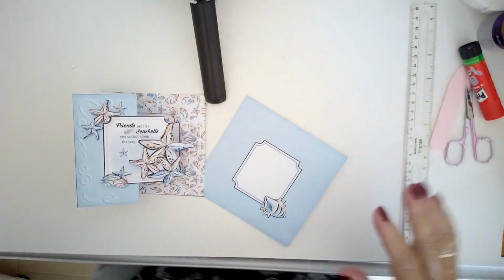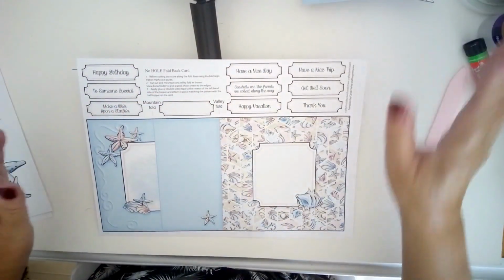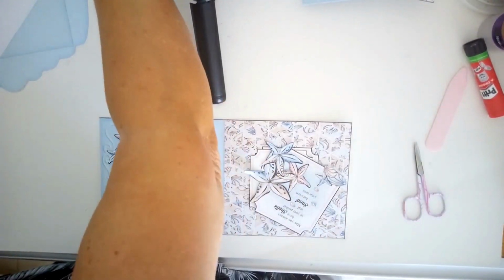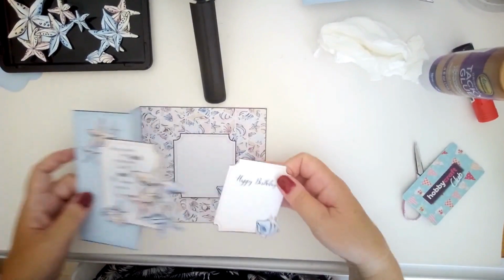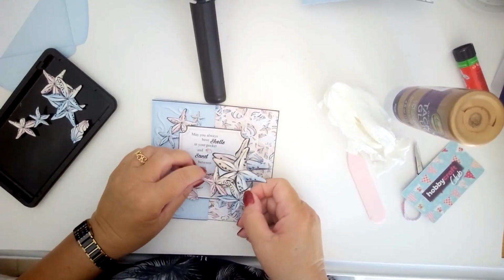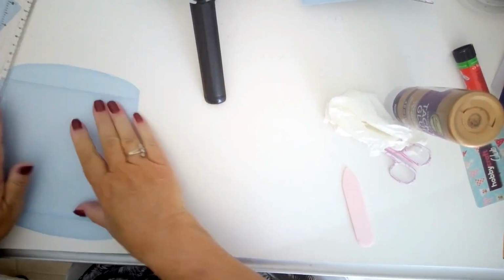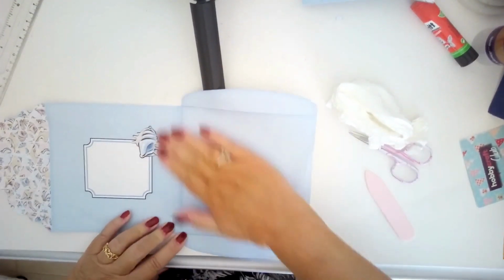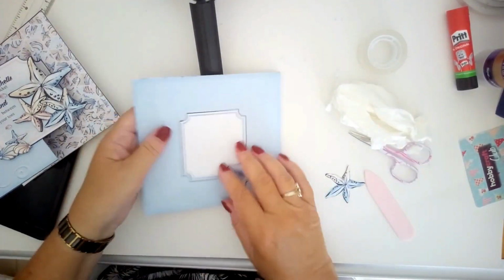4 Seashells Fold Back Cards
Fold back front cards with seashells theme and fun sentiments. Download and print this £1.20 kit from Tiny Crafty Tales/ CraftsuPrint to makes 4 different designs -
May you always have shells in your pocket and sand between your toes; Friends are like seashells you collect along the way;
Happy Birthday, and
Make a wish upon a Starfish.
Shell patterned background paper, 4 inserts, lots of sentiments tags and a matching 6x6" envelope and so easy to make them all!
You will need:
3 sheets white card for printing
2 sheets printer paper for envelope
Scissors
Ruler
Scoring tool or blunt knife
Bone folder or credit card for burninging
Glue / double sided tape/ Glue stick
3D foam dots or alternative suggestions (as per video tips)
Pearl gems (optional)

*Minimum CuP download order is £5.
Here are more suggested projects / videos to make up your CuP order -
Grease Junkie Folio Card Kit - CUP1109210_905 | Craftsuprint £2.25
Candy Shop 3D card cup810374_359   £2.40